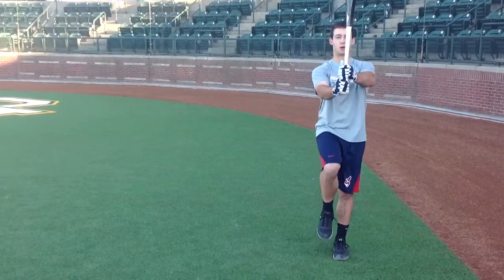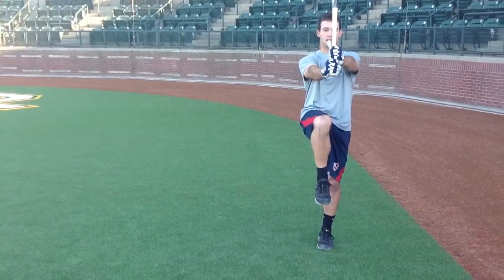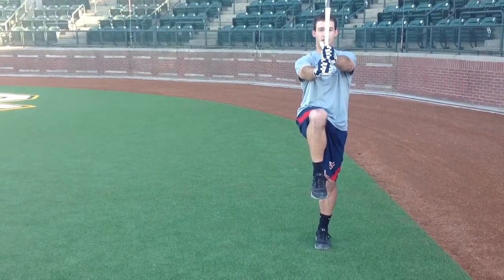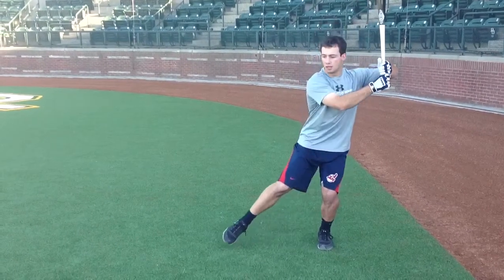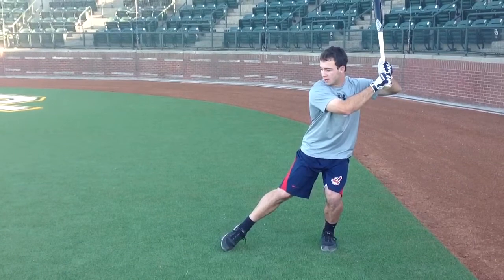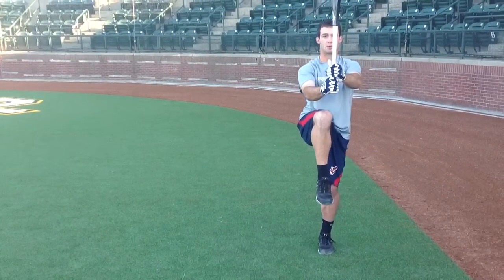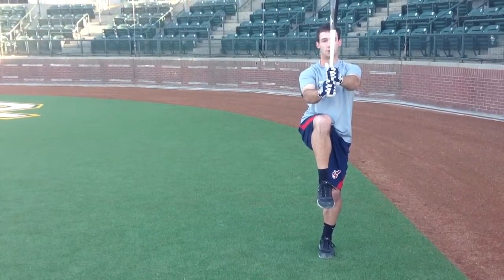Baylor baseball hitting drills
Former Bear Logan Vick shares one of his favorite hitting drills